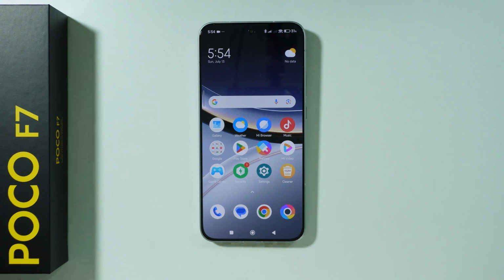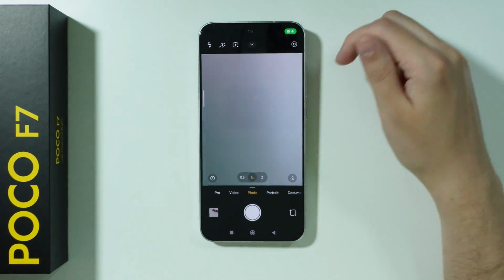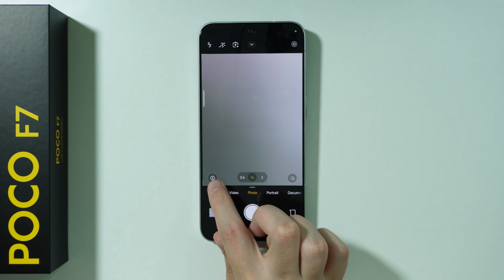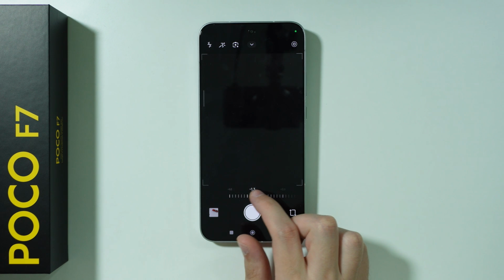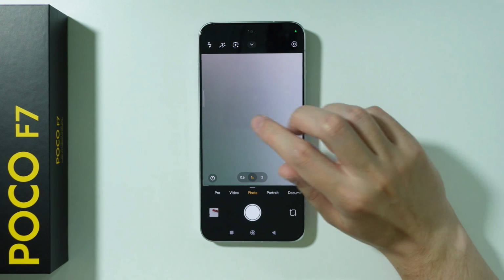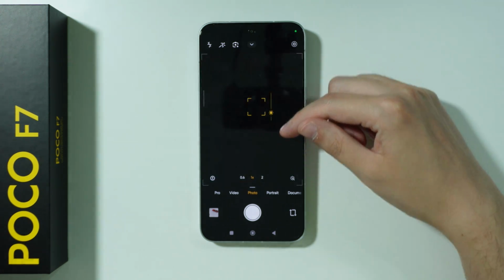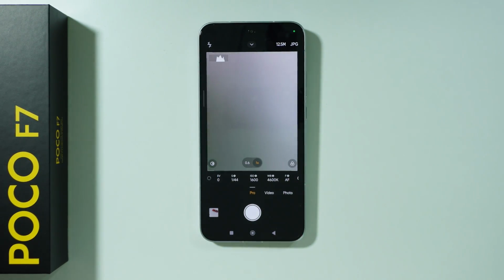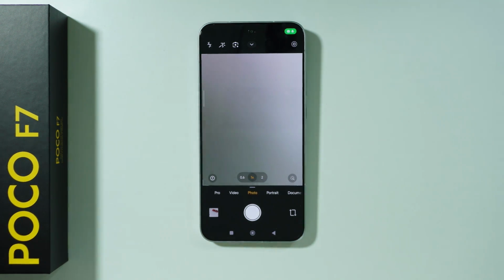POCO F7: How to Change Brightness in Camera (Adjust Exposure)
Struggling with overexposed or dark photos? Learn how to manually adjust brightness and exposure in your POCO F7 camera for perfectly lit shots every time. This tutorial shows you where to find the exposure slider and how to use touch-to-expose for pinpoint brightness control on specific areas of your image. Discover professional techniques for balancing highlights and shadows when shooting with your POCO F7 in different lighting conditions.